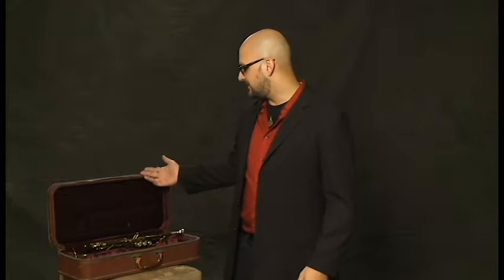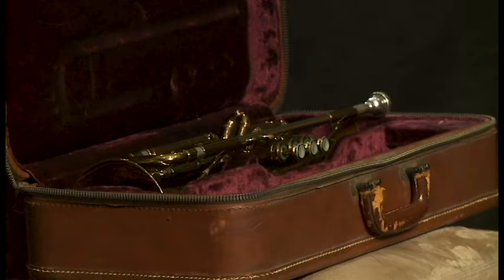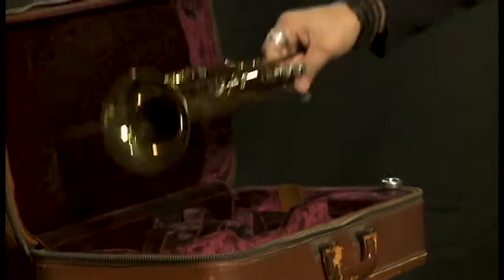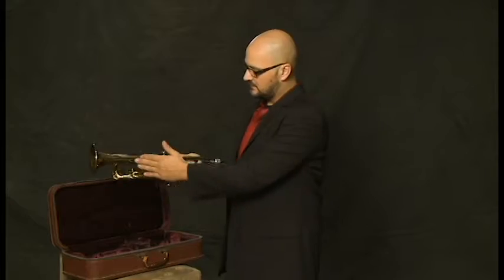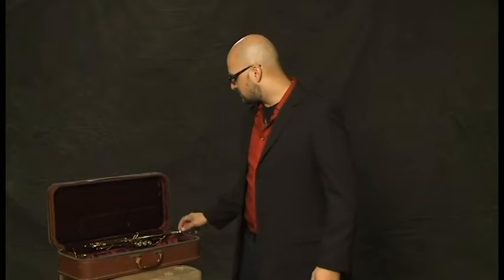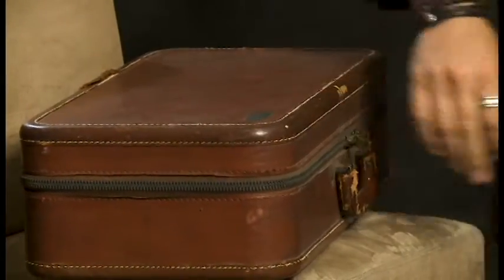trumpet test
enhanced blacks